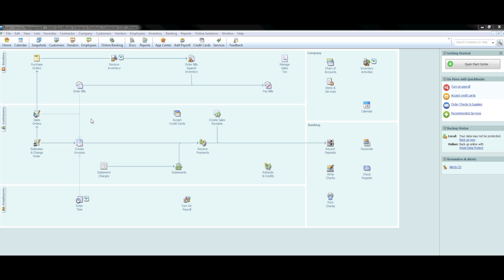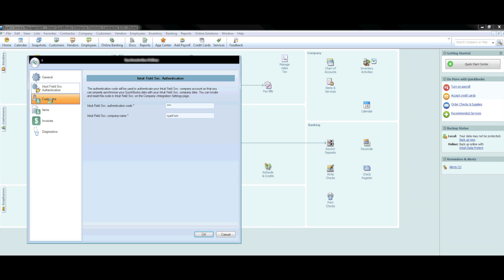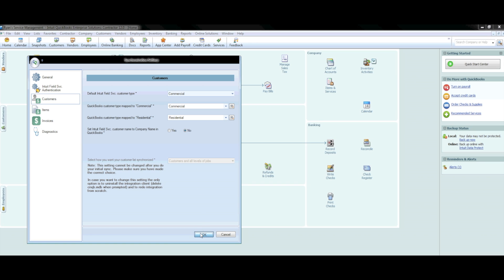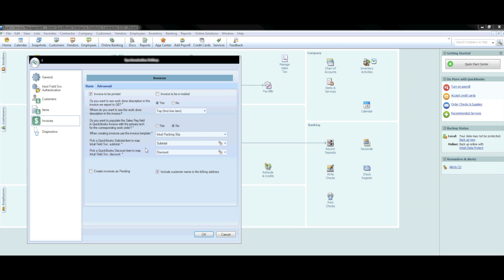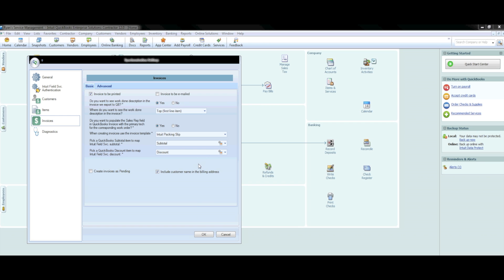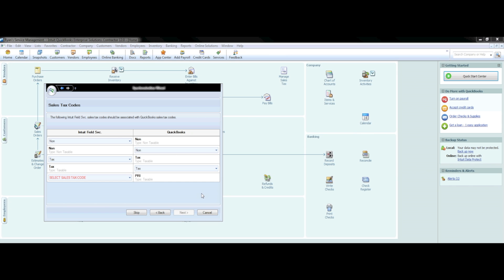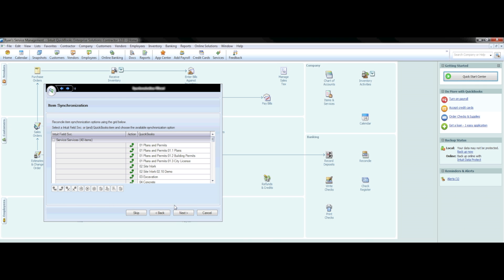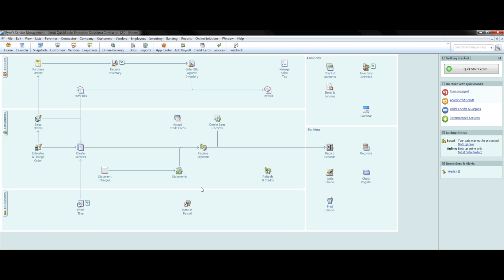QuickBooks and Field Service Managment Synchronization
How to Sync your QuickBooks with Field Service Management once the Installation Client is properly installed.  Questions? Call IFSM Support (part of JLLT OneServiceCenter)
1 for Product Support
1 for Corrigo products
3 for Intuit Field Service Management